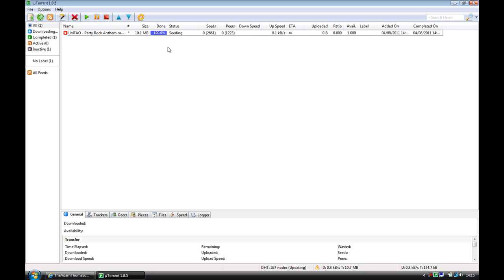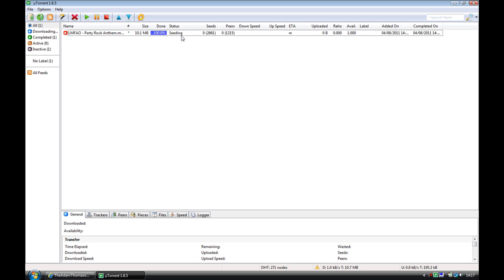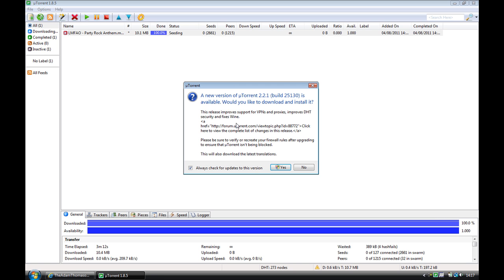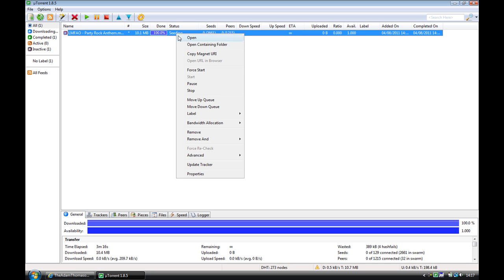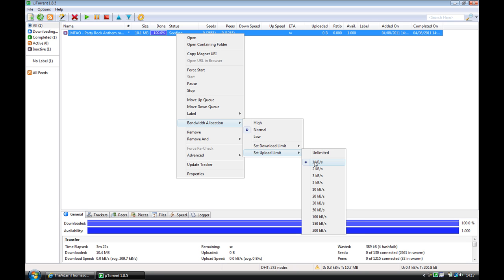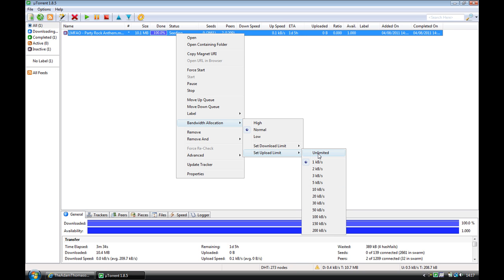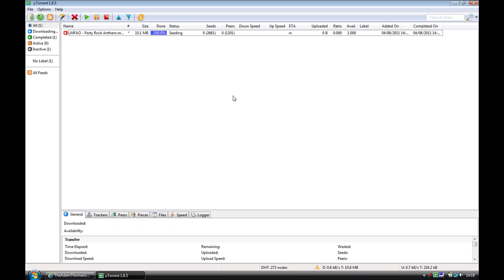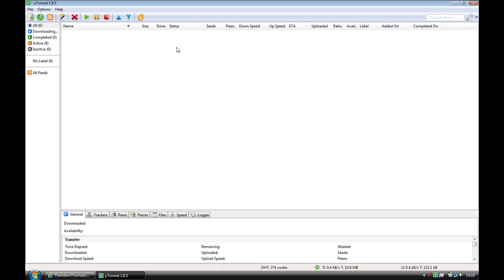Torrent Seeding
Just a quick tutorial on how to (or how not to) seed a torrent during and after the download.